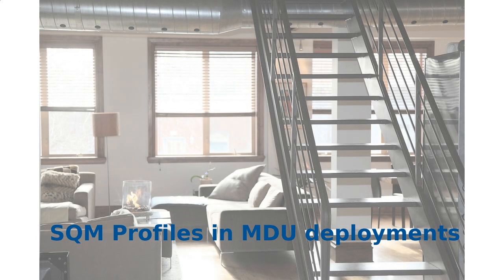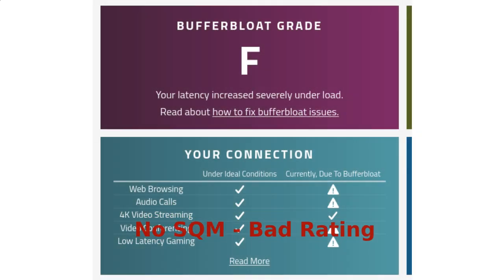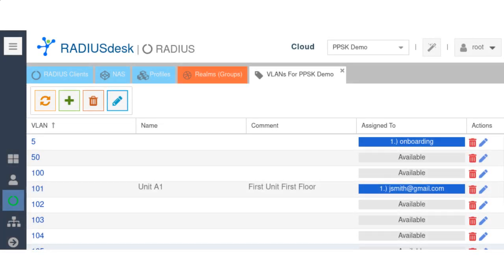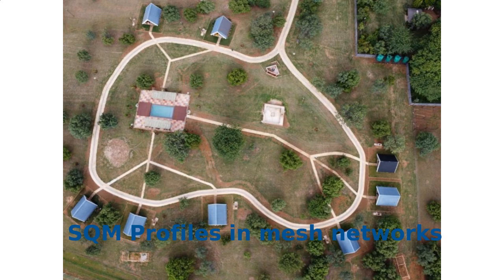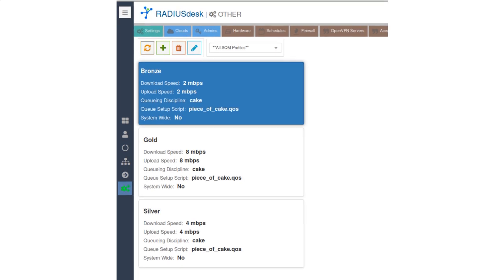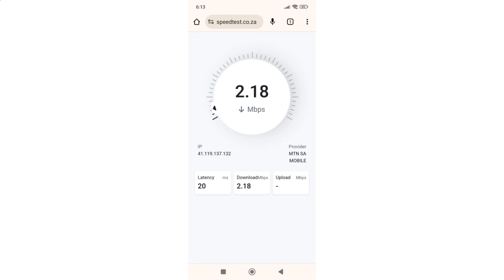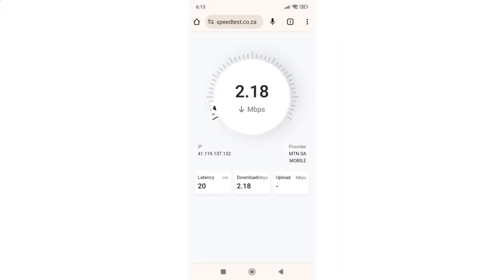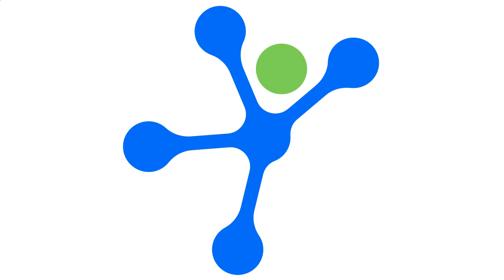Master Your Network Traffic: SQM Profiles in RADIUSdesk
Say goodbye to bufferbloat! Introducing SQM Profiles in RADIUSdesk - a powerful tool to optimize your network performance.

Whether you're managing a small home network or a large-scale deployment in a big building, SQM Profiles has got you covered.

Learn how to harness its capabilities to ensure a seamless online experience for all users.